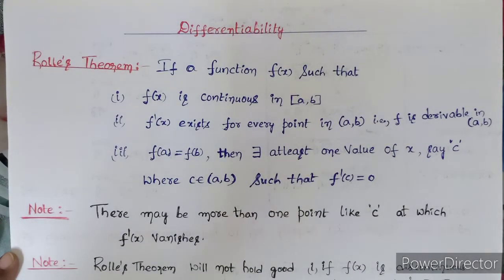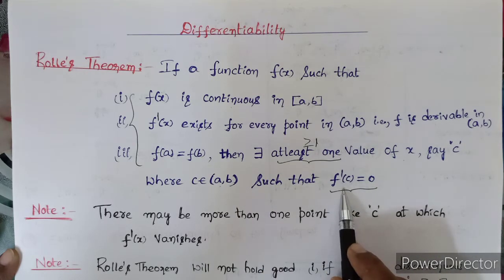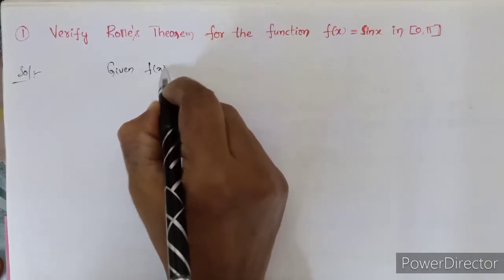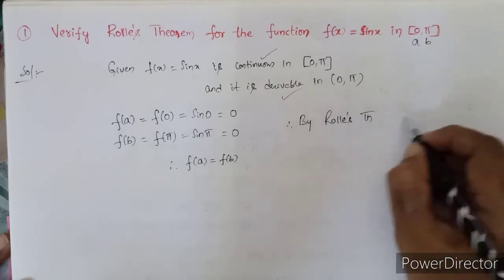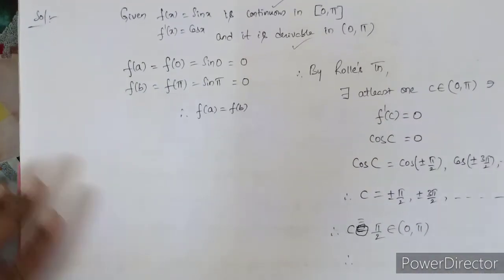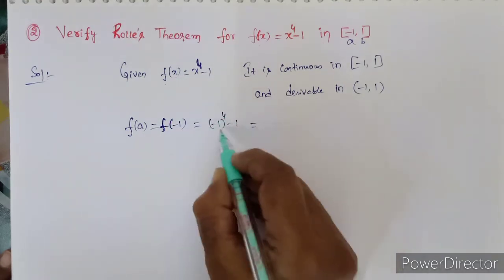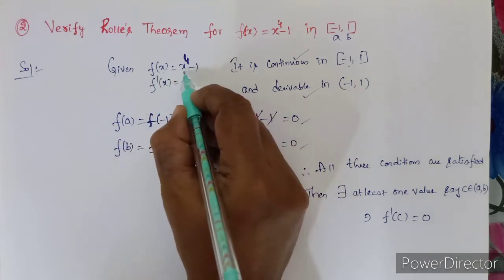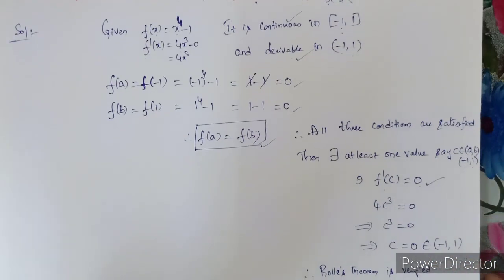Rolle's Theorem in Differentiability/Intermediate/B.sc/IIT_JAM/GATE/SET/CSIR_NET/All PG entrance exa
Abhi online classes : Rolle's Theorem in Differentiability/Intermediate/B.sc/IIT_JAM/GATE/SET/CSIR_NET/All PG entrance Exam